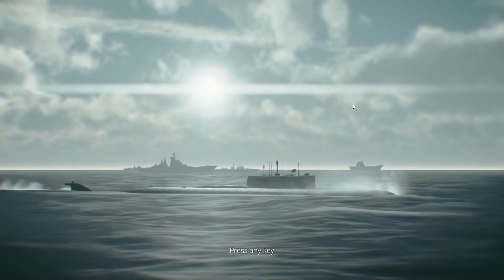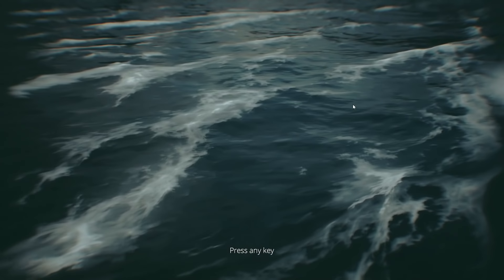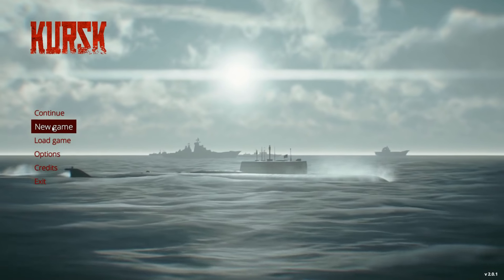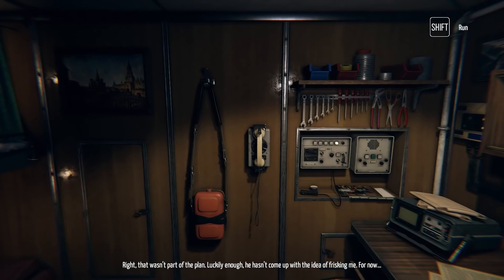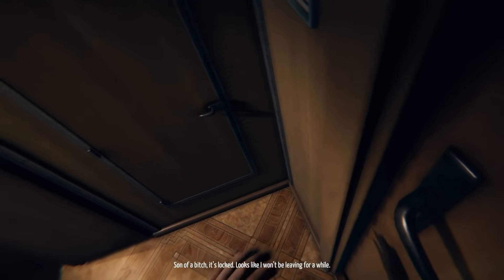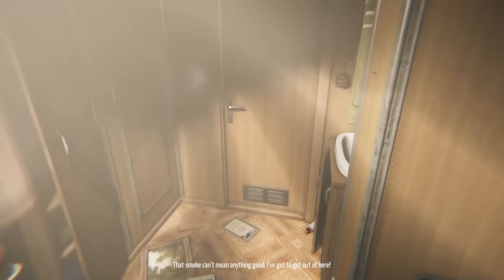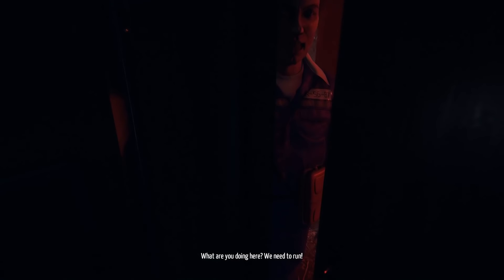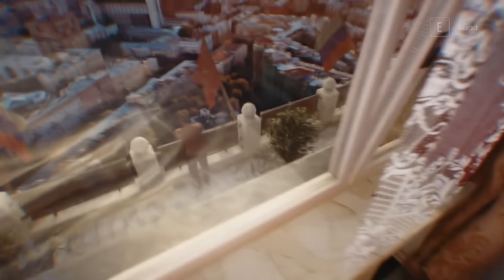Kursk - A First Look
In today's video I look at the new Jujubee game, Kursk which puts you in the shoes of a CIA spy on board the Russian submarine, K-141 (Kursk). Kursk sank in a tragic accident in August 12th, 2000 and this fictional story takes place during that accident which killed 118 Russian sailors.